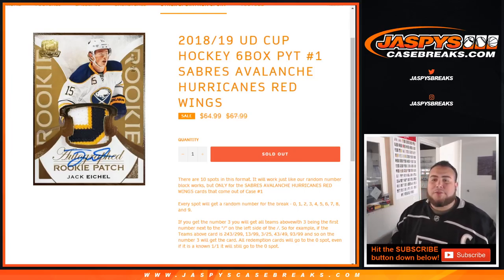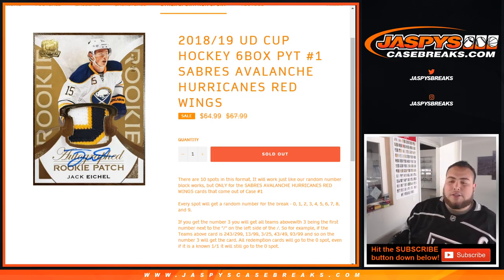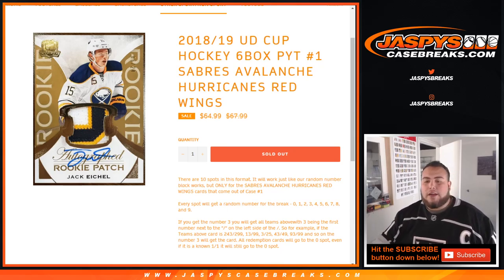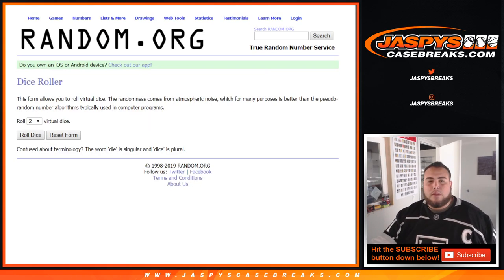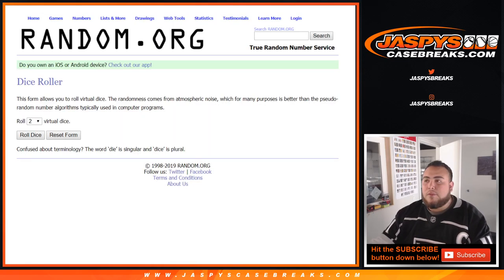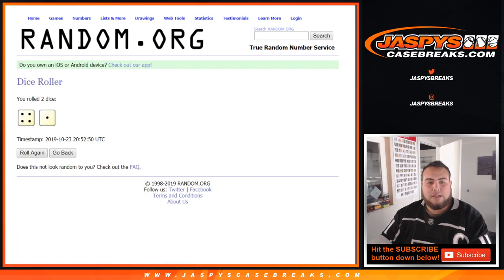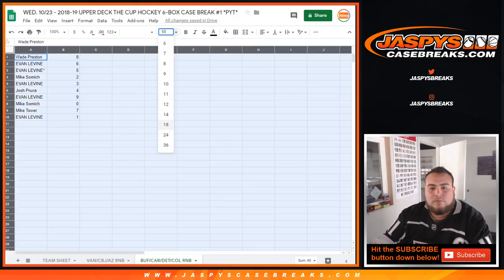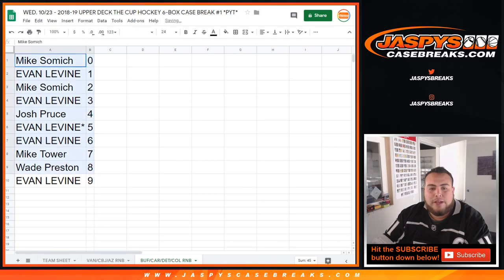WED. 10/23 - 2018-19 THE CUP HOCKEY 6-BOX CASE BREAK #1 *PYT* BUF/CAR/DET/COL RNB